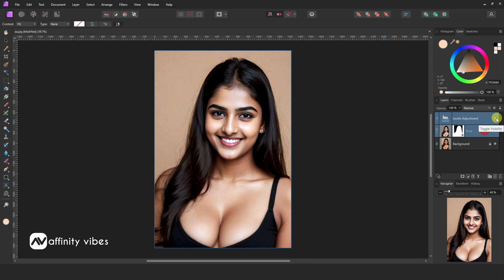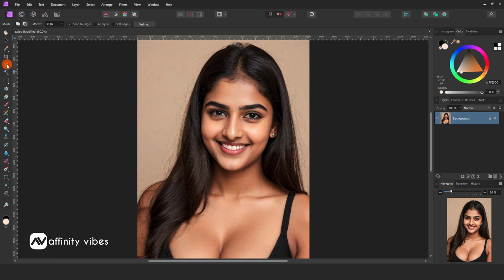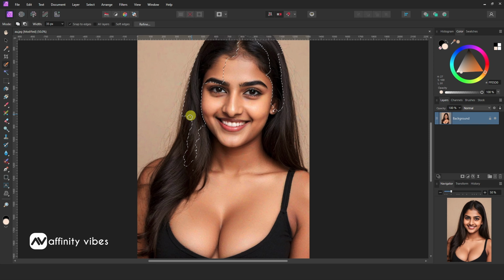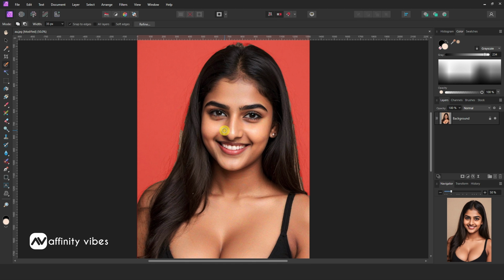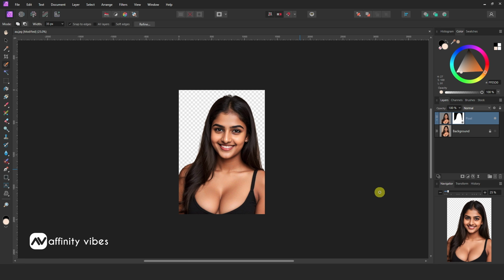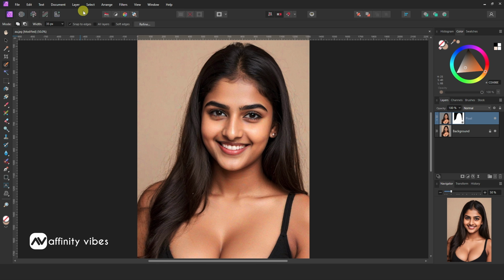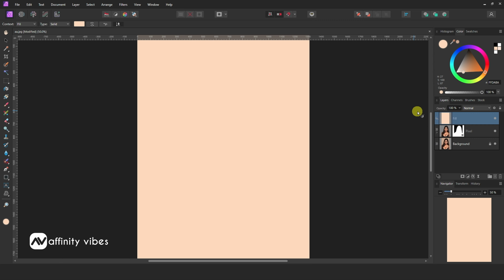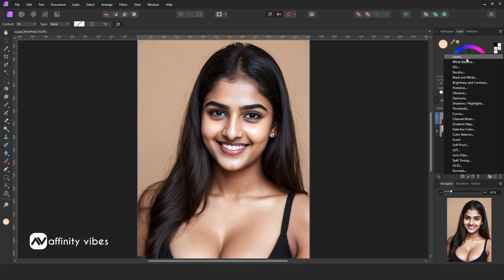Lighten Skin Tones in Affinity Photo | Affinity Photo Tutorial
Hello everyone,  I'm Dav and In this video, you’re going to know exactly how to  Lighten Skin Tones in Affinity Photo.This is the Affinity Photo Tutorial on Lighten Skin Tones.

⭐️Playlist details⭐️
Remove Background in Affinity Photo